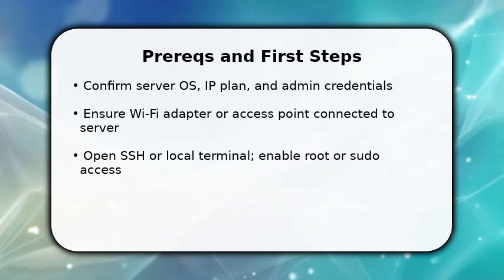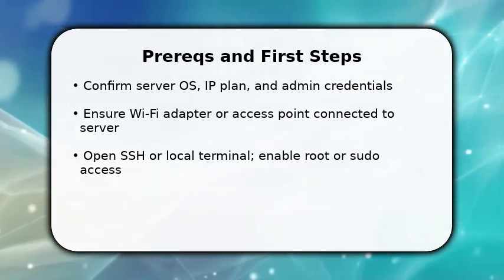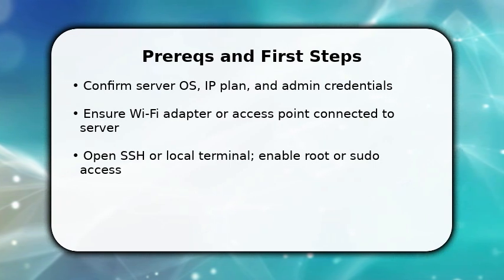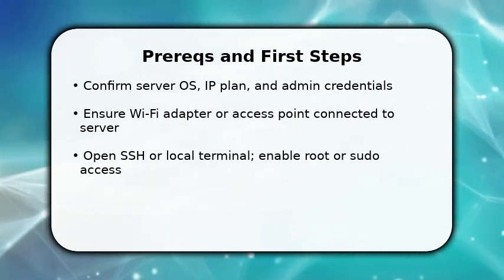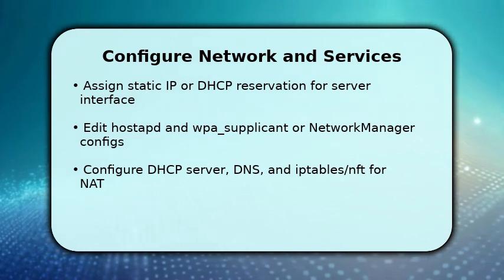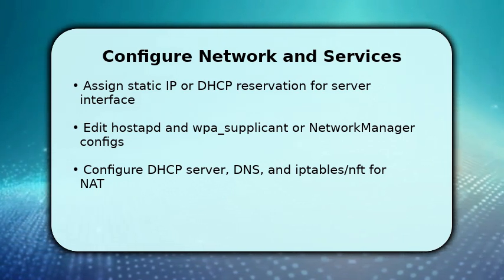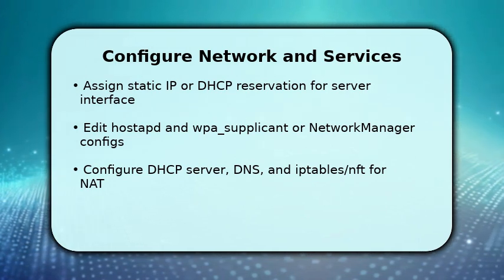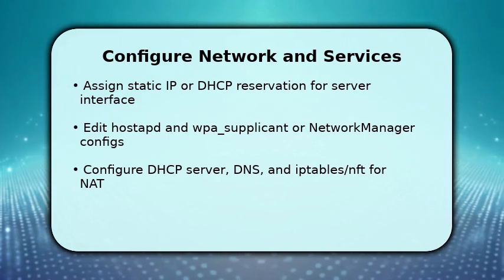How to Connect Wifi Server - Full Guide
Discover the step-by-step process of connecting a WiFi server in this comprehensive guide. From initial setup to troubleshooting common issues, learn how to ensure your network is secure and functioning optimally.